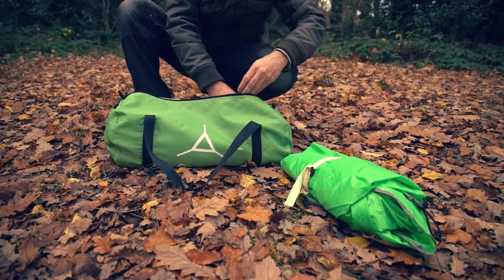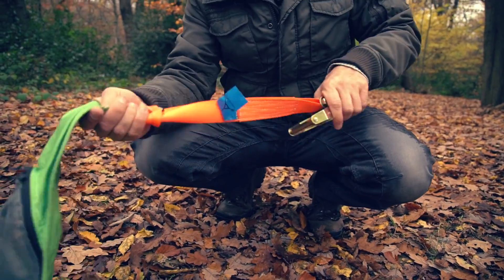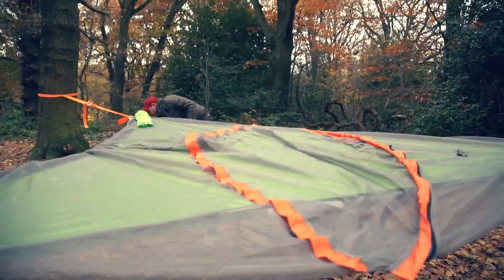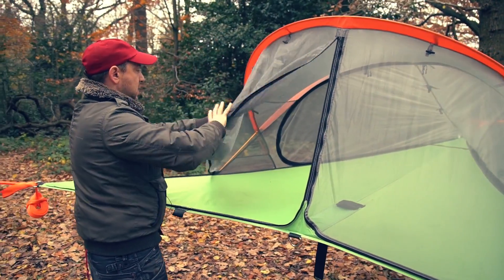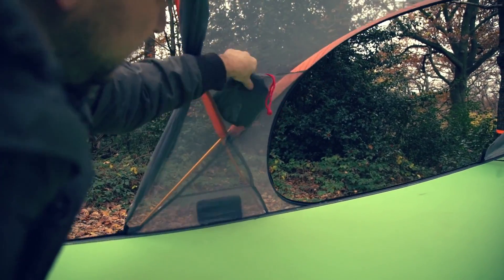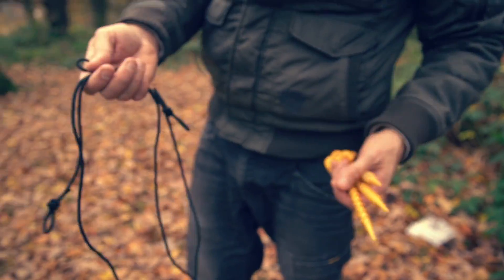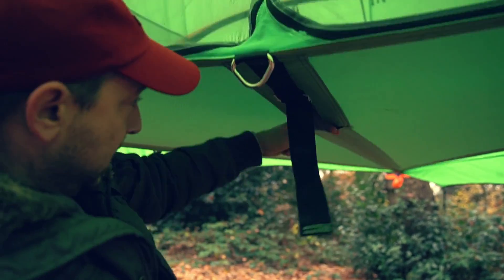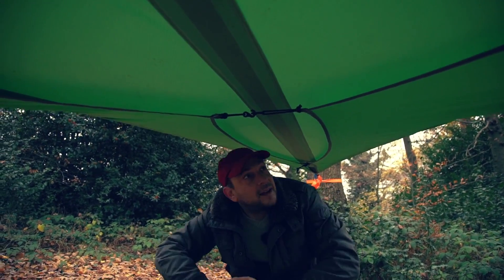Setting up the Tentsile Connect Tree Tent (2016)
Find out more about the Tentsile Connect 2-Person Tree Tent